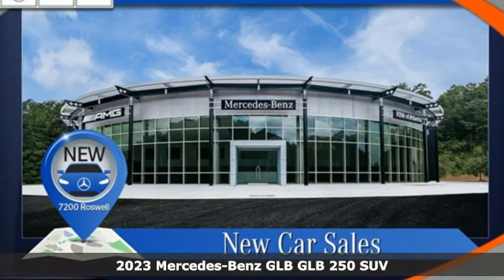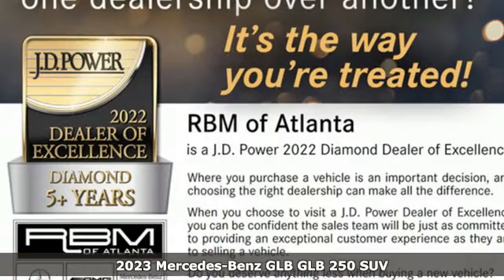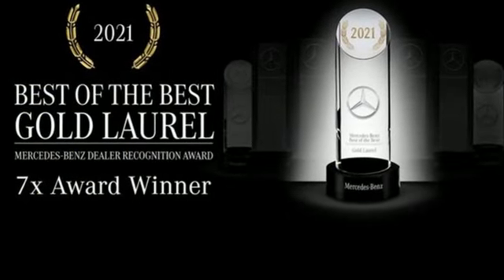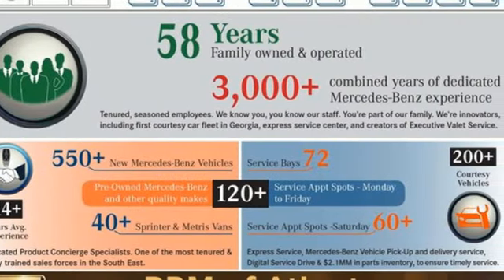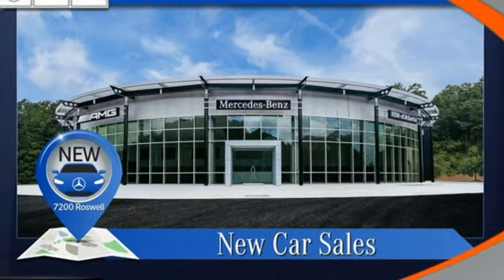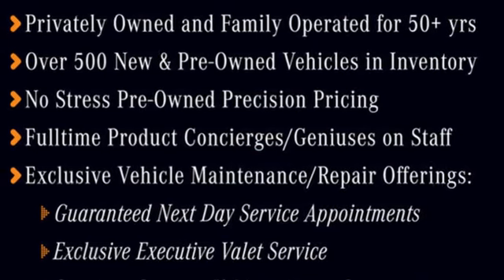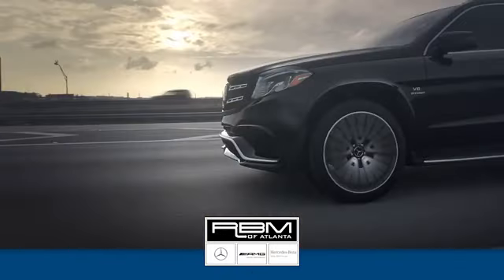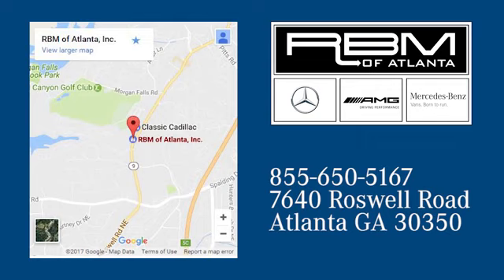New 2023 Mercedes-Benz GLB Atlanta GA Sandy Springs, GA G3934 - SOLD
Year: 2023
Make: Mercedes-Benz
Model: GLB
Trim: GLB 250 SUV
Engine: 4 2.0 L
Transmission: Automatic
Color: Polar White
Interior: Macchiato Beige
Stock #: G3934
VIN: W1N4M4GBXPW284144
WHEELS: 7.5J X 19 10-SPOKE W/MATTE BLACK ACCENTS -inc: Tires: 235/50R19, WHEEL LOCKING BOLTS, SPIRAL LOOK TRIM, SIRIUSXM RADIO, PREMIUM PACKAGE -inc: Hands-Free Access, Power-Folding Side Mirrors, 10.25 Digital Instrument Cluster, Auto-Dimming Rearview & Driver-Side Mirrors, Keyless-Go, 10.25 Media Display w/Touchscreen, 115V Outlet, POLAR WHITE, PARKING ASSISTANCE PACKAGE -inc: Active Parking Assist, Surround View System, PANORAMA ROOF, MACCHIATO BEIGE, MB-TEX UPHOLSTERY, HEATED STEERING WHEEL -inc: Non-Flattened Steering Wheel,. This Mercedes-Benz GLB has a dependable Intercooled Turbo Premium Unleaded I-4 2.0 L/121 engine powering this Automatic transmission.*This Mercedes-Benz GLB GLB 250 Has Everything You Want *FIRST AID KIT, BEIGE HEADLINER, 64-COLOR INTERIOR AMBIENT LIGHTING -inc: Front chrome air vents interior changes to chrome instead of black, Window Grid Antenna, Wheels: 7.5J x 18 Twin 5-Spoke, Voice Activated Dual Zone Front Automatic Air Conditioning, Turn-By-Turn Navigation Directions, Trunk/Hatch Auto-Latch, Trip Computer, Transmission: 8-Speed Dual Clutch (DCT) -inc: shift paddles and DYNAMIC SELECT, Tires: 235/55R18, Tire Specific Low Tire Pressure Warning, Systems Monitor, Strut Front Suspension w/Coil Springs, Smart Device Remote Engine Start, Side Impact Beams, Roof Rack Rails Only, Roll-Up Cargo Cover, Remote Releases -Inc: Power Cargo Access, Remote Keyless Entry w/Integrated Key Transmitter, 4 Door Curb/Courtesy, Illuminated Entry and Panic Button.* Visit Us Today *A short visit to RBM of Atlanta (South) located at 7640 Roswell Rd, Atlanta, GA 30350 can get you a reliable GLB today!

Address:
7640 Roswell Road